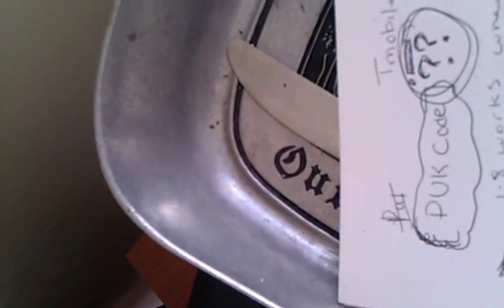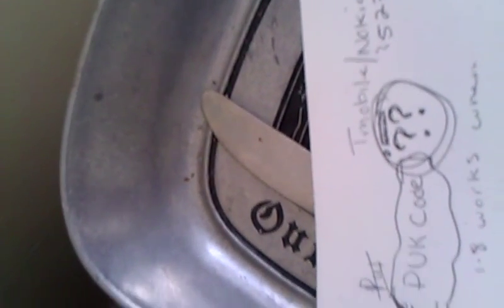PUK code for Nokia 5230